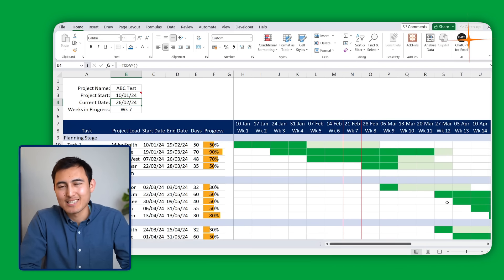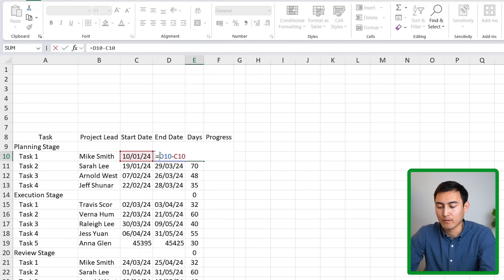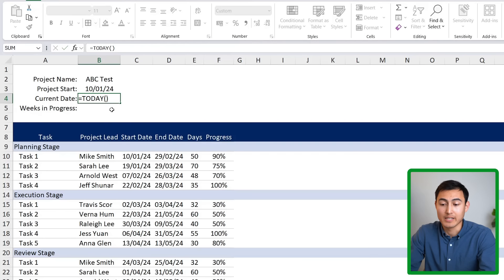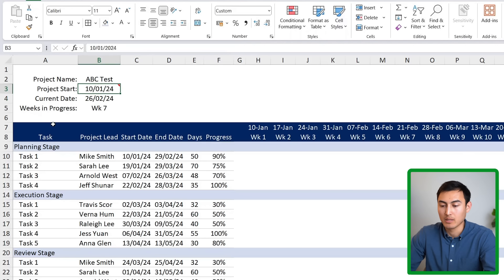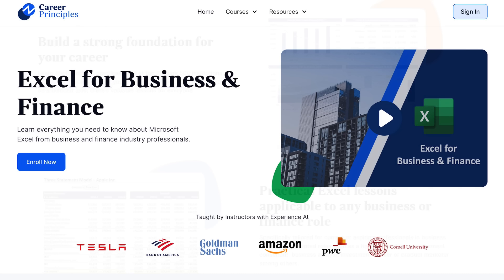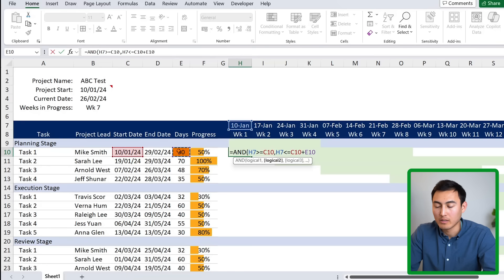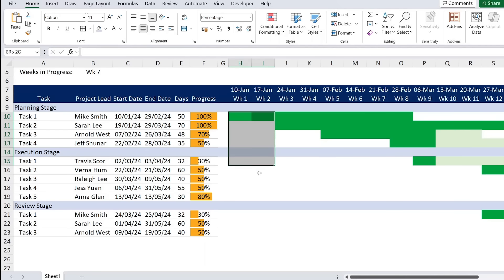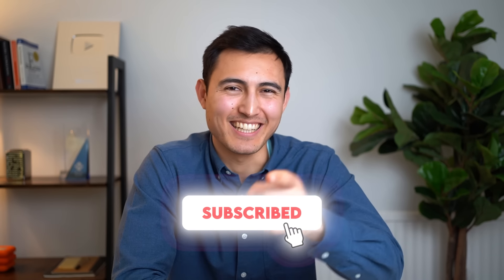Make This Awesome Gantt Chart in Excel (for Project Management)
Make Gantt Chart in Excel for Project Management.

In this video we'll create this awesome Gantt Chart in Excel in 4 simple steps. It's fully dynamic, so you can change the project start date and the whole chart timeline changes, you can track the progress of your tasks on a percentage basis, and even add new activities as you see fit.

As we start from scratch, first we'll add all the values and format the chart. Second, we'll create a dynamic date timeline in weeks. Third, we'll create conditional formatting formulas to make the Gantt Chart dynamic. Finally, we'll freeze panes and add more conditional formatting to track the current week.

Chapters:
0:00​ -​ Intro
0:30​ - 1. Chart Formatting
4:17​ - 2. Dynamic Date Values
7:27​ - 3. Dynamic Fill Values
15:18​ - 4. Final Edits (view & date tracker)